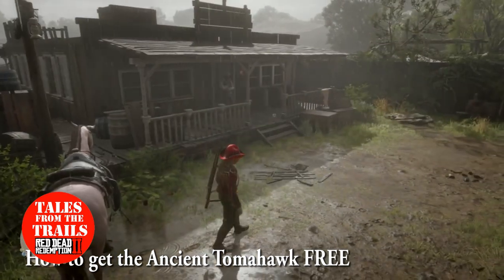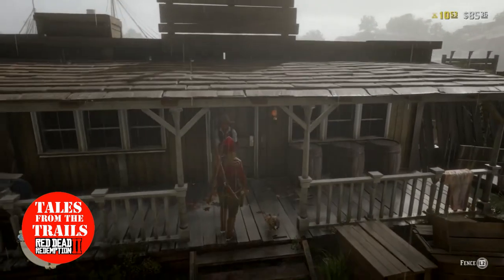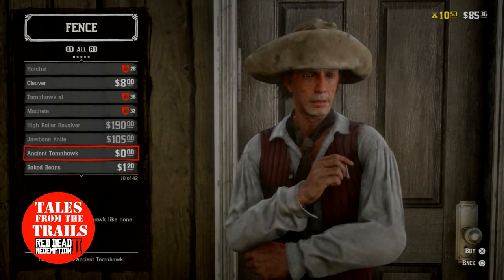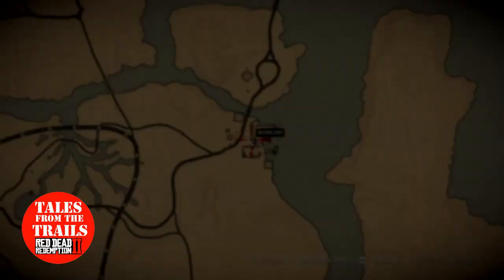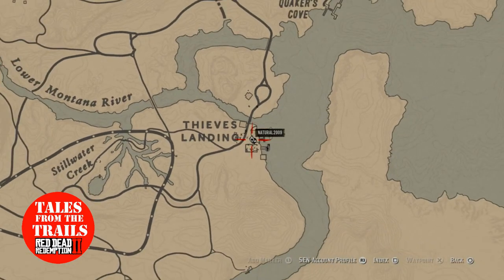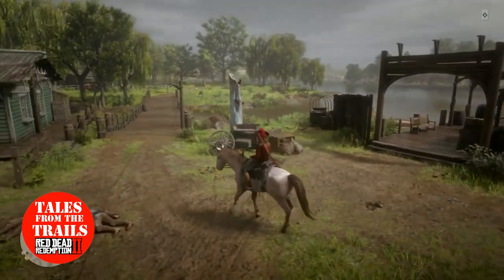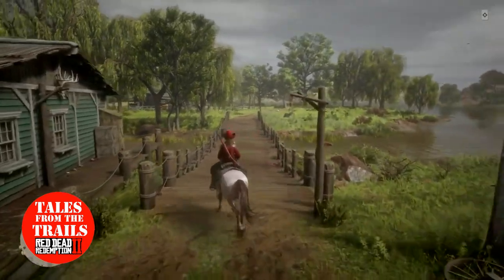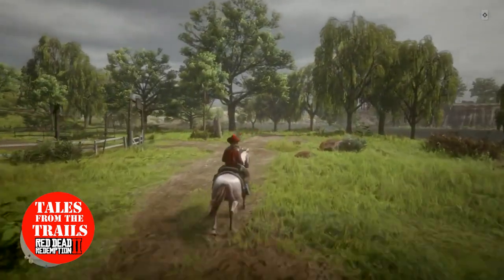🗣 RDR2: Online 1.09 - How to get the Ancient Tomahawk FREE - 1080p HD - Girl Gamer (PS4)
This video explains how you can get the Ancient Tomahawk a new weapon introduced in patch 1.09 of Red Dead Redemption 2 Online.
Hope you find this video useful. Remember ONLINE is FREE TO PLAY until the 27th May 2019.
This is recorded on the PS4 Pro. Xbox will get them later.